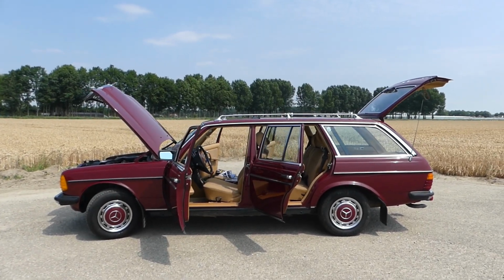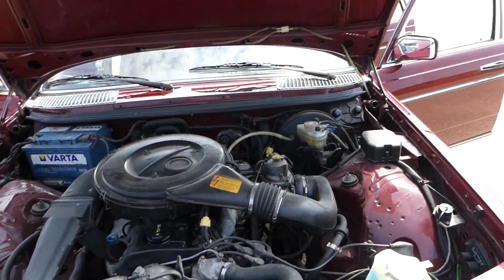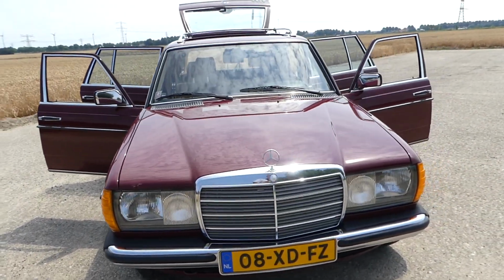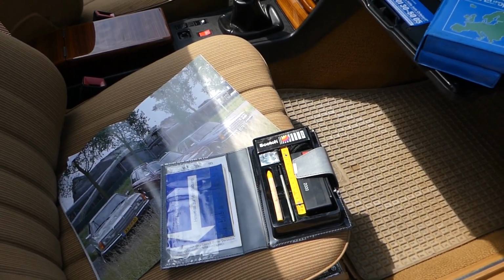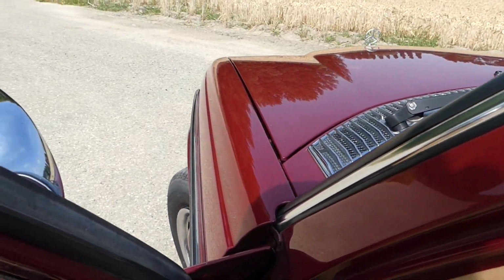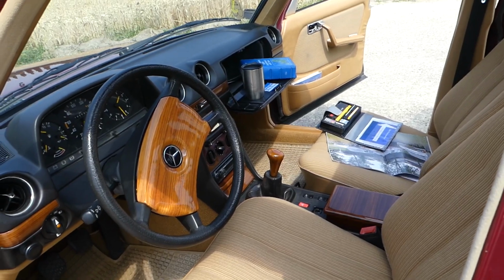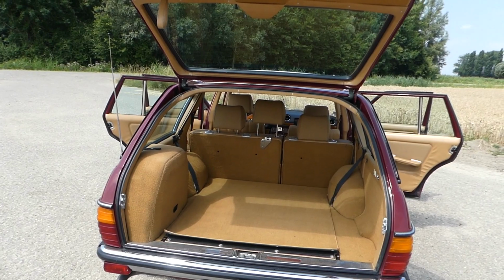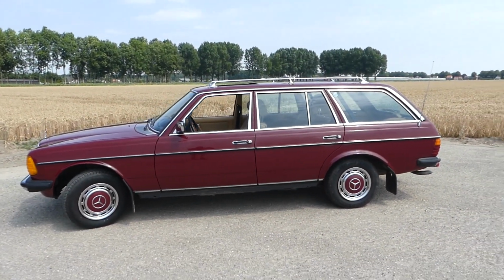1985 Mercedes-Benz W123 T-Model 200T "Dodie" (2018)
This is our 1985 Mercedes-Benz W123 200T kombi (3rd series) that goes by the name Dodie. According the MB archive, Dodie was a special delivery in Oktober 1985. Her paint is colourcode 540 Barolored and her interior is Dattel cloth (034). Her factory mounted options are; 411 Sunroof mechanical, 466 Central locking, 534 Antenna manual without radio, 584 4 Powerwindows, 591 Heatshielding glas incl. rearwindow heater, 843 Backseat divided 1/3 - 2/3 and 844 3rd seatrow incl safetybelts and 3 headrests. We have added colourmatching rubber mats front orginal Mercedes-Benz and rear aftermarket, orginal Mercedes-Benz seat covers on the frontseats and frontheadrests, a set of Oris roofboxes, Oris luggage-rack, Oris ski racks, Oris Ski and ski boot boxes, carbox bootliner, zebrano storage box between frontseats, zebrano ashtray and a zebrano steerwheel centerpiece. To further accesoriece her we have the orginal and complete Mercedes-Benz emergency kit and a complete set maps of Europe. All from the 80's. She is our pride and joy and we hope you enjoy this presentation of her.